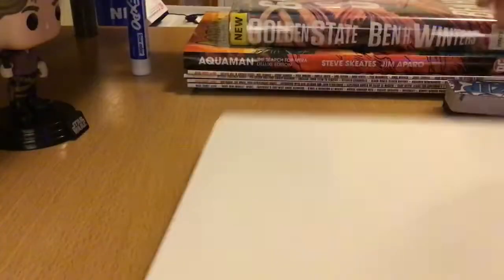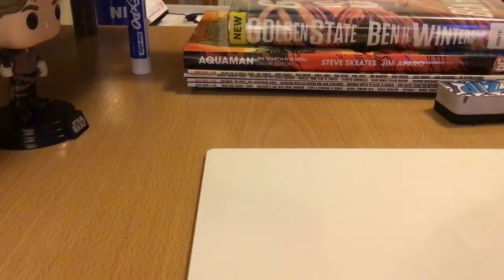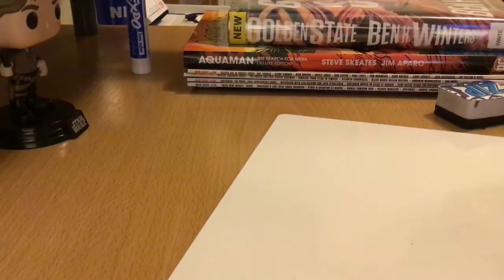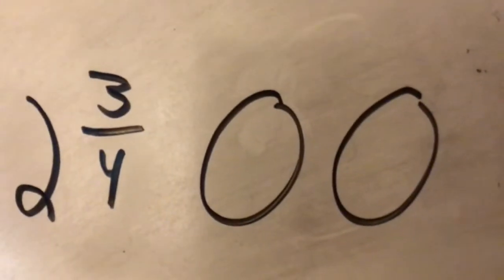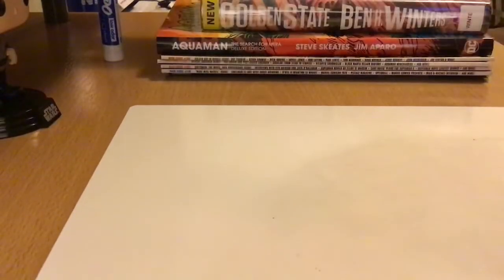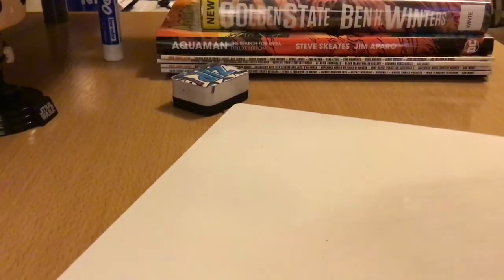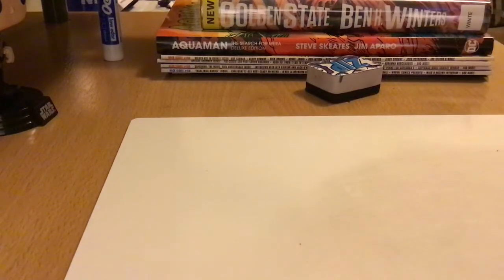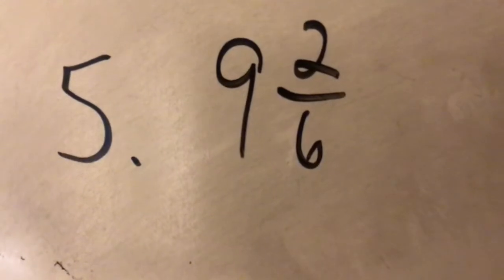Mr. Steiner Math Lesson #1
This is a math lesson on converting mixed numbers to improper fractions.